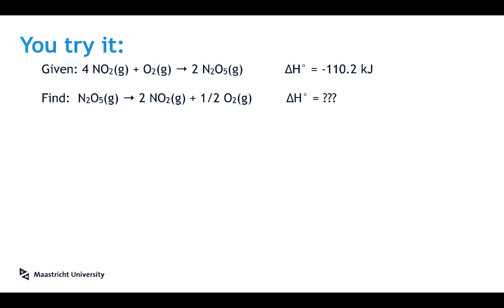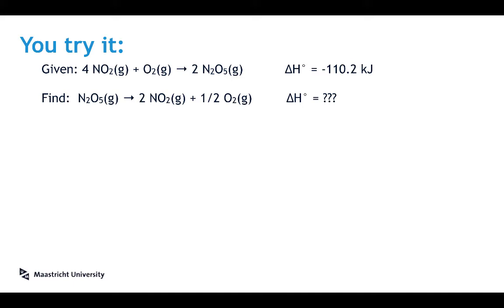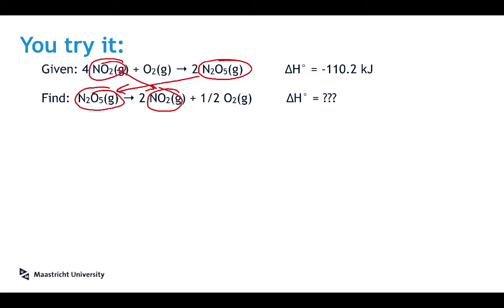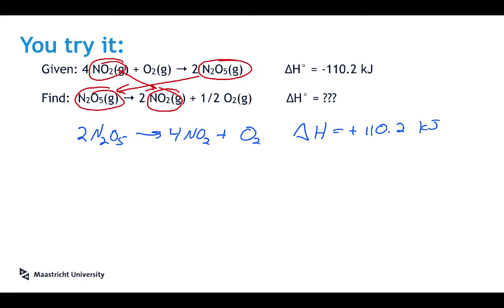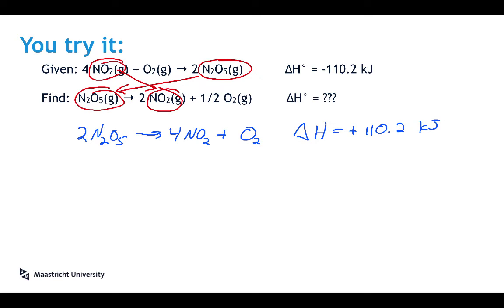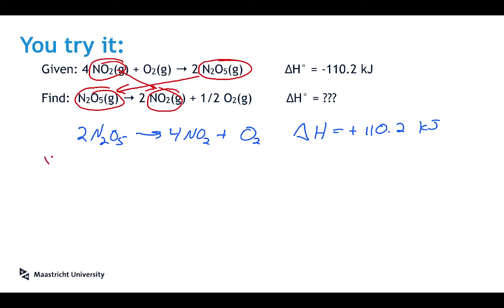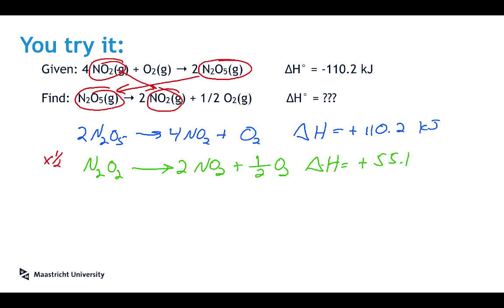Manipulating Thermochemical Reactions